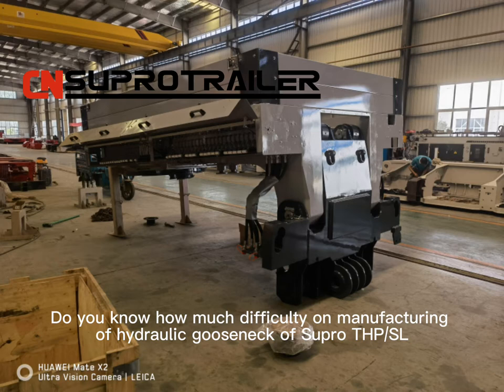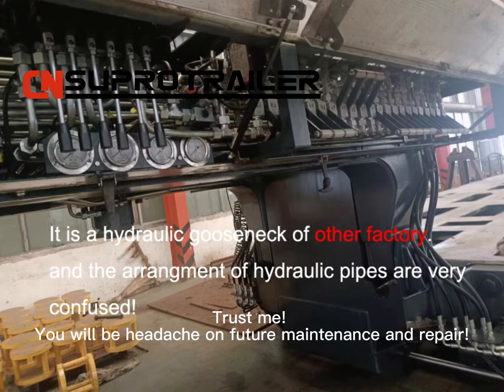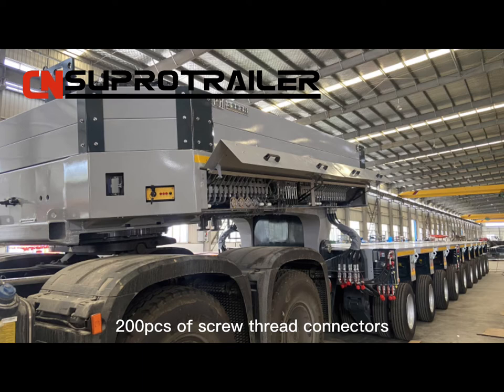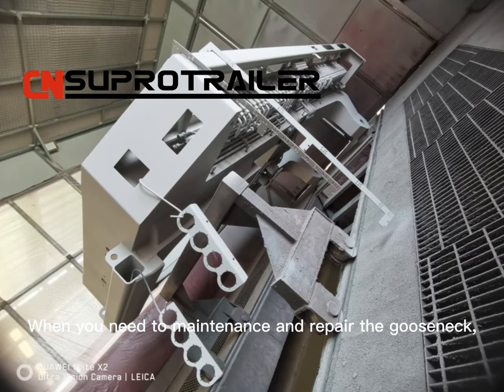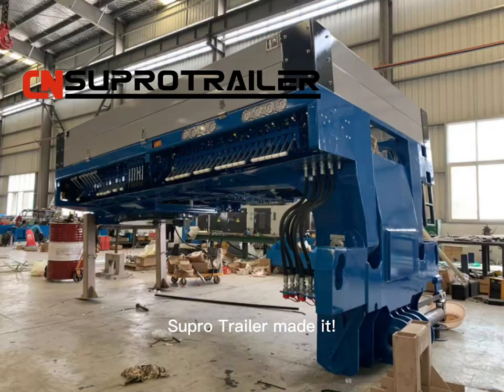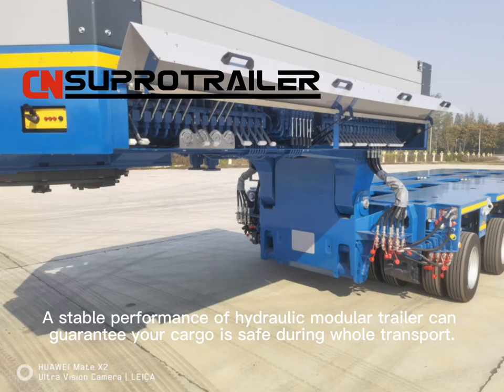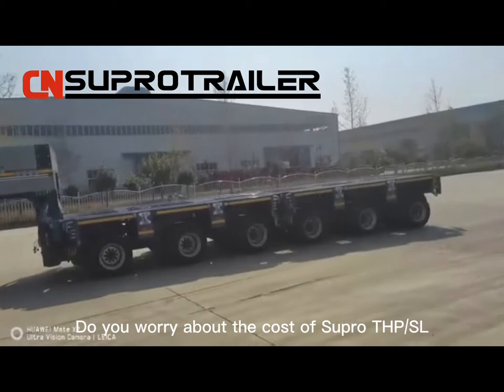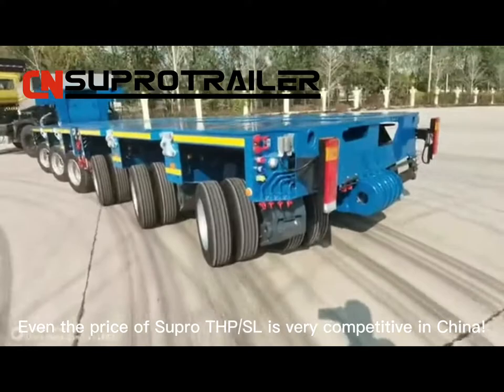How much difficulty to make a hydraulic gooseneck as well as Goldhofer?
Do you know how much difficulty on manufacturing of hydraulic gooseneck of Supro THP/SL?
❐It is a hydraulic  gooseneck  of another  factory,  you can see it do not leave any rooms for quick connector exchange, and the arrangement of hydraulic pipes are very confused.Trust me! You will be headache on future maintenance and repair.  But you can check same part of Supro hydraulic gooseneck, we leave some resonable rooms for your future operation.
❐A hydraulic gooseneck has twinty seven pieces of quick connectors, thirty nice pieces of ball valves, 100pcs transit joints, 160 meters of steel pipes, 200pcs of screw thread connectors. It is a complex system, but we require each hydraulic accessory must be good quality! So it do not allow any oil leakage under full loading.
❐The design of hydraulic system must be reasonable, and also the arrangement of hydraulic pipes must be clear and regular! When you need to maintenance and repair the gooseneck, it should be be easy to find issues and convinient to repair broken parts!
❐Now you should know if a factory wants to produce a hydraulic gooseneck as well as Goldhofer, the difficulty is equal to an auto factory produces a car as well as Mercedes Benz!
❐Supro Trailer made it! If we only proposal one superior gooseneck, you may suspect it is only for exhibition. But it is our another gooseneck, you can see it is also very good! So you can expect a good quality of THP/SL from Supro Trailer!
❐A stable performance of hydraulic modular trailer can guarantee your cargo is safe during whole transport! So it would not distract your time and energy from other projections, then you can concentrate on new business.  Supro Trailer is able to be your business partner, and give you confidence to win more business from markets!
Do you worry about the cost of Supro THP/SL?
❐It only need half cost of Goldhfoer, but you can get a trailer as well as Goldhofer! Even the price of Supro THP/SL is very competitive in China!Just contact Supro Trailer to buy your Mercedes Benz of THP/SL!